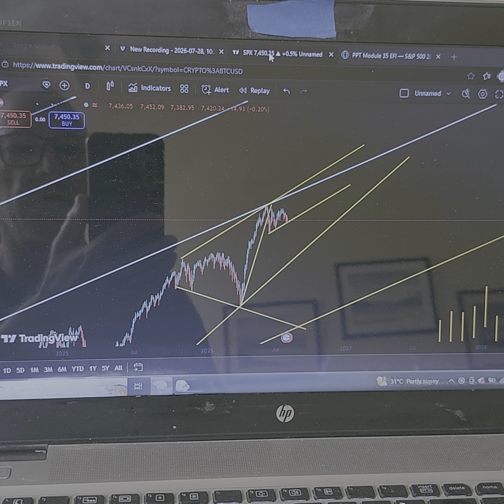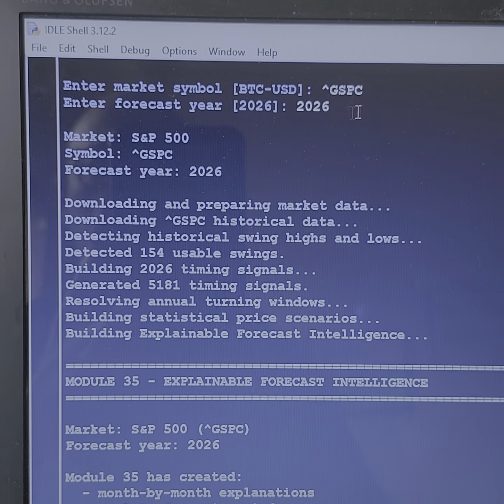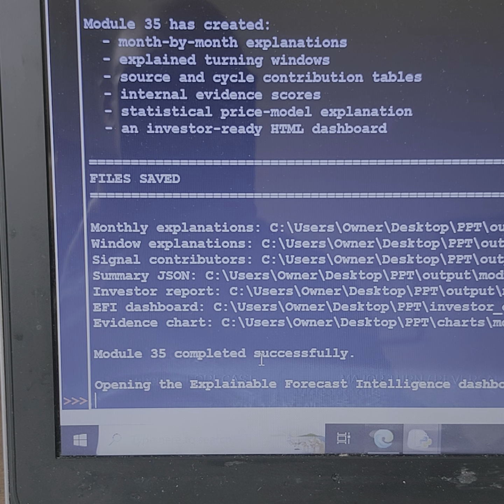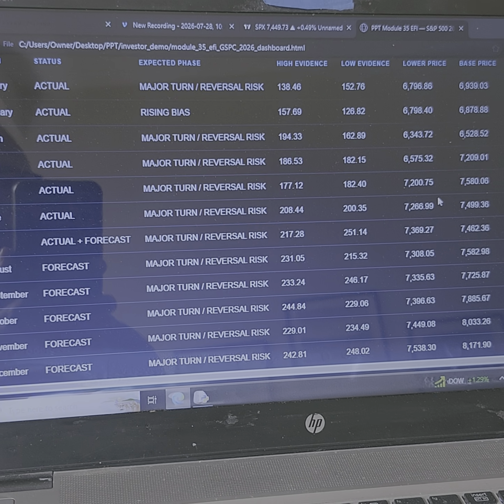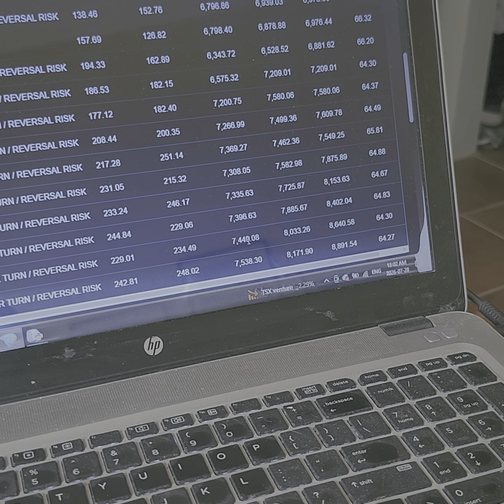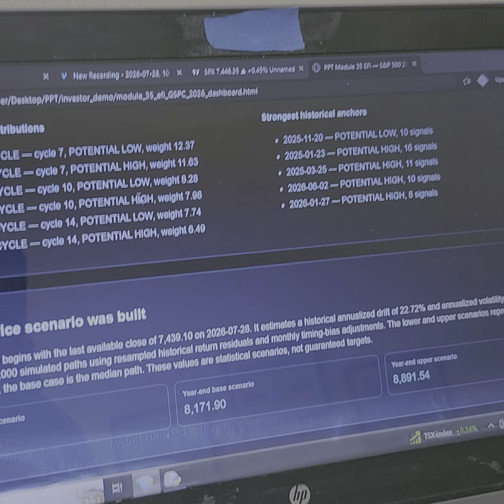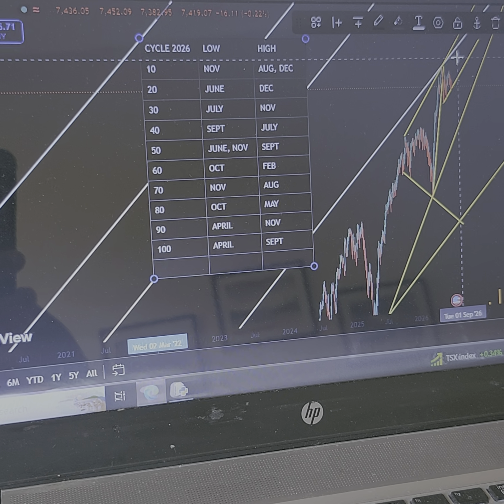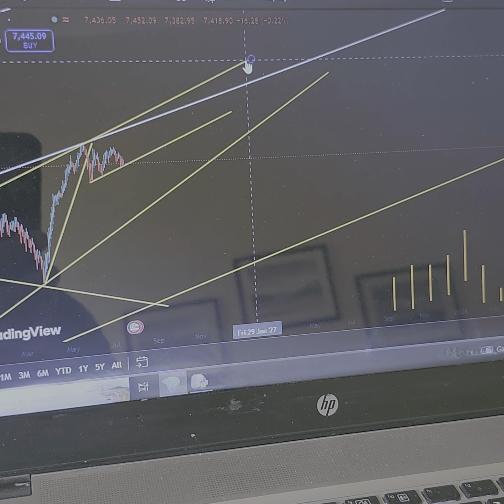Written Forecast compared to PPT Python program for s&p 500 2026 report